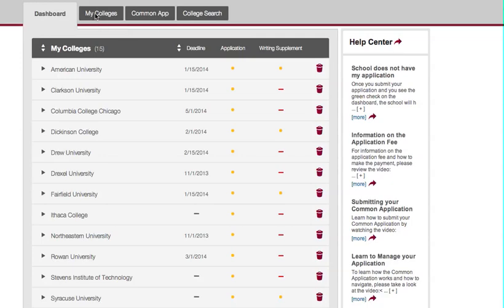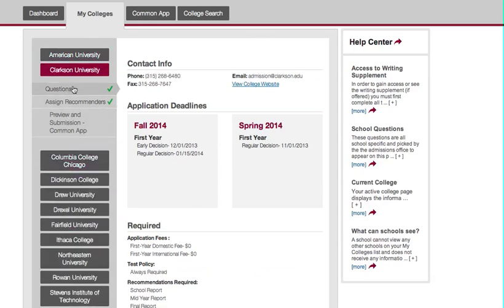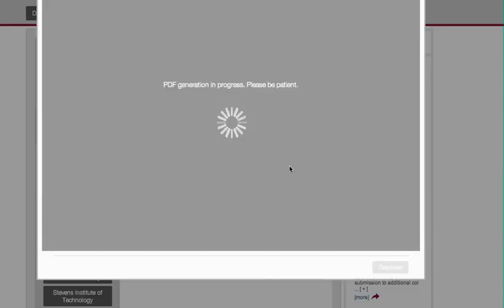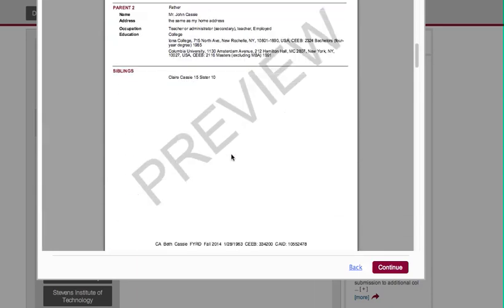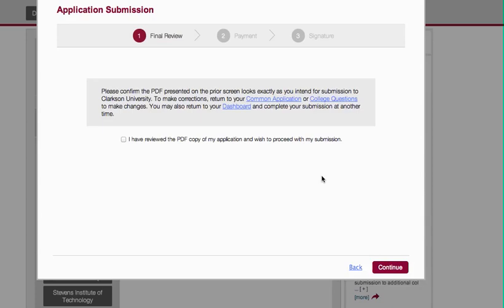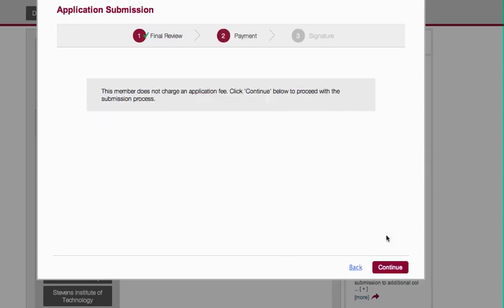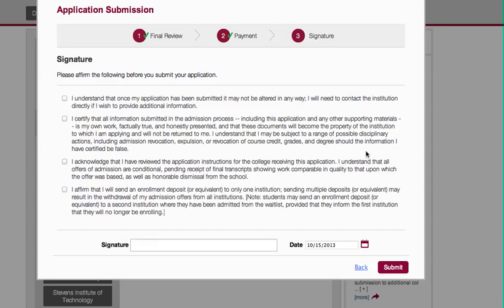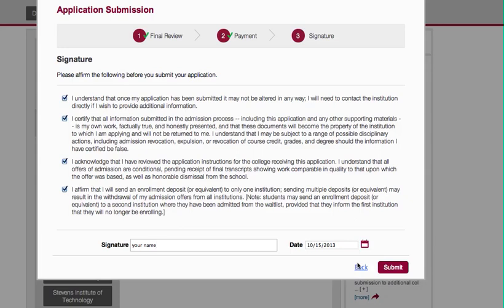Submitting an application on the CommonApp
This video walks you through submitting an application on the CommonApp.